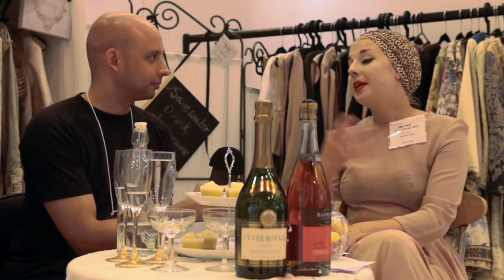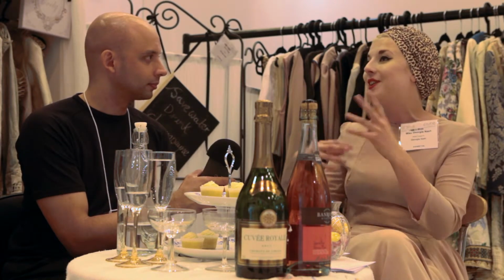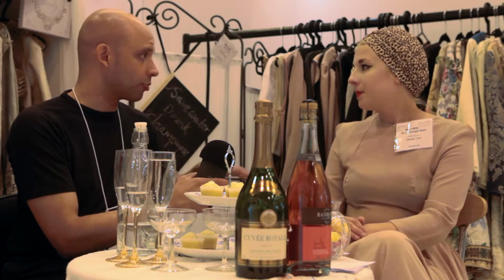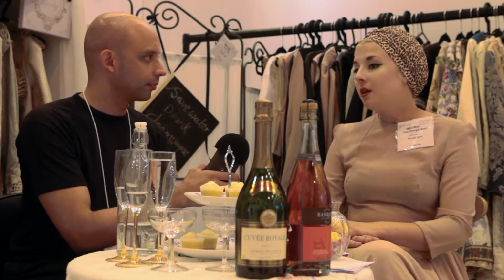Atul Interviews Fashion Designer Georgia Nash